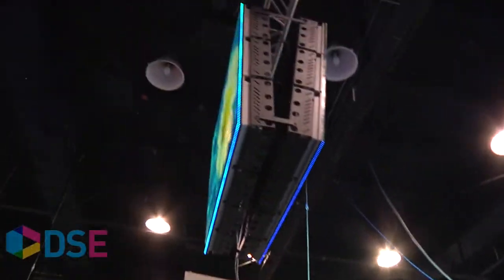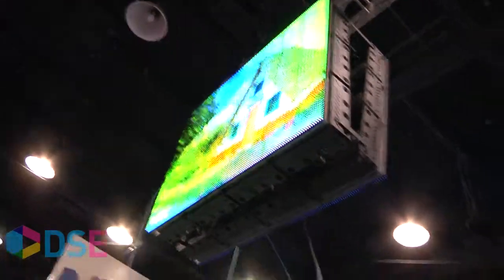NEC Display Solutions Video Interview from DSE 2010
Keith Yanke of NEC Display Solutions is featured in this DSE 2010 video.